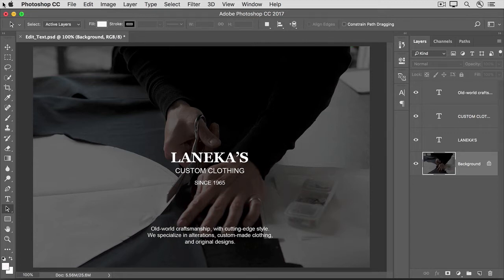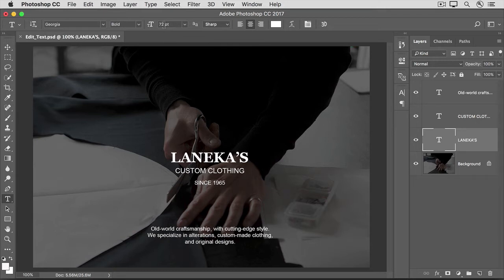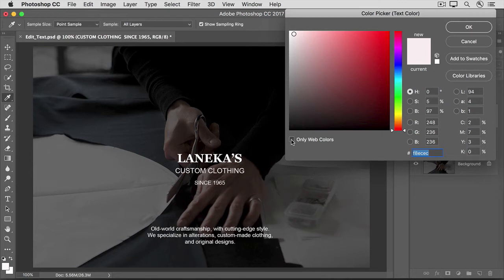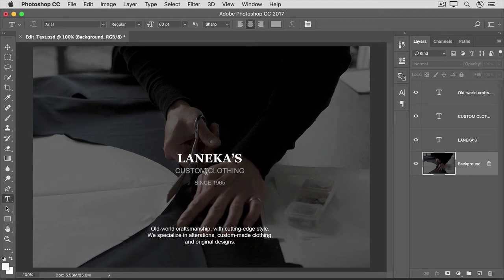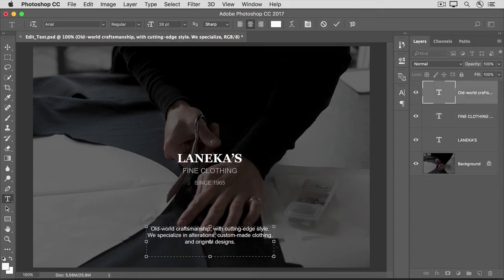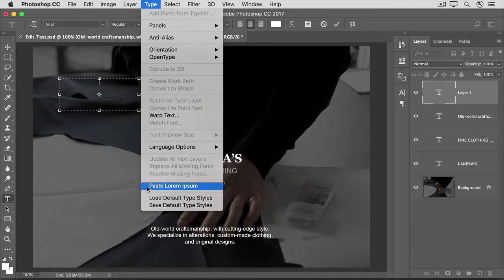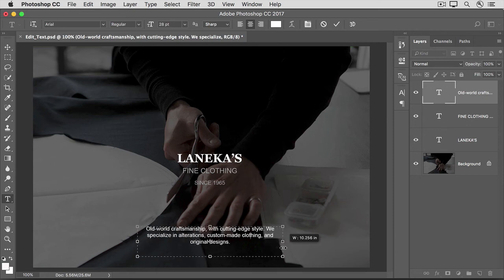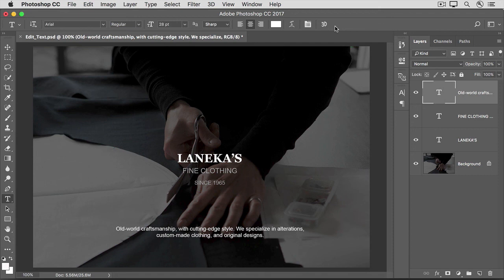29 | Edit text | Photoshop tutorials 2021 | Getall Channel 29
Adobe Photoshop lessons for beginners.

When you add text and shapes in Adobe Photoshop, they remain editable, and you can customize them down to the smallest detail - To edit text

Sample files to practice with 28, 29, 30, 31(ZIP, 23 MB)